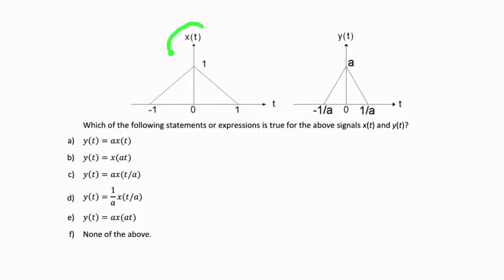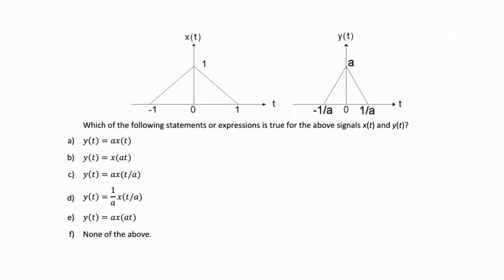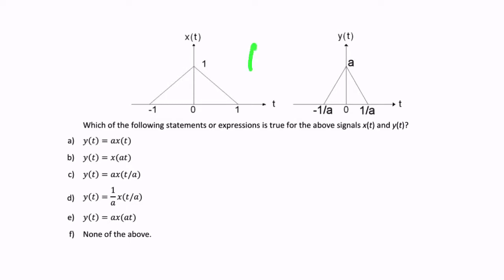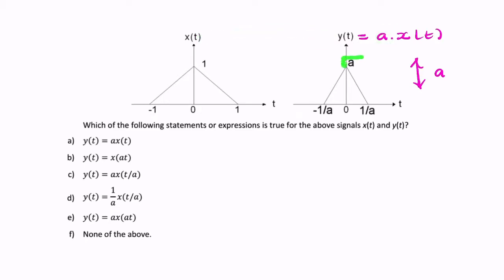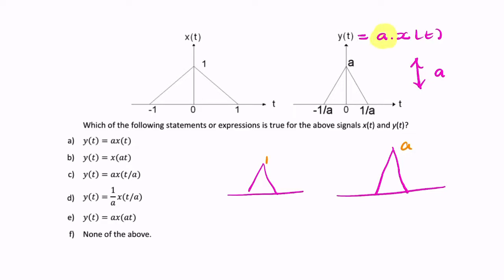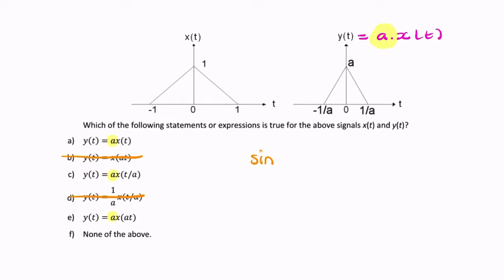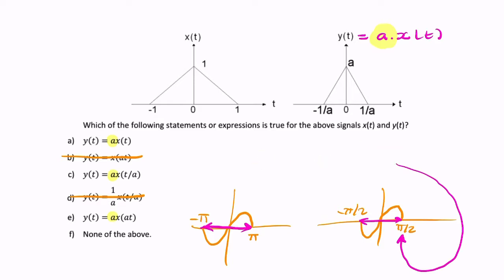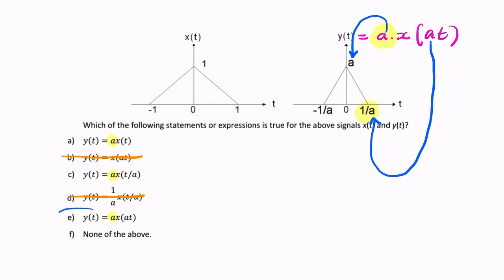PS1: Signal transformation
ELEC270 Signals and Systems
Week 1 - Signal Classification and Elementary Functions